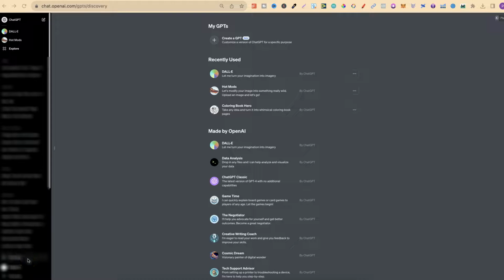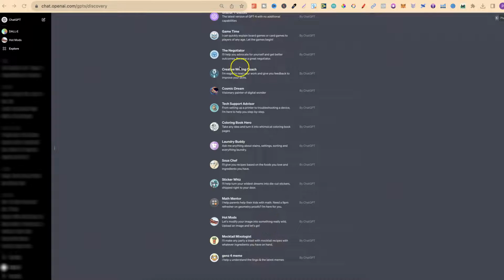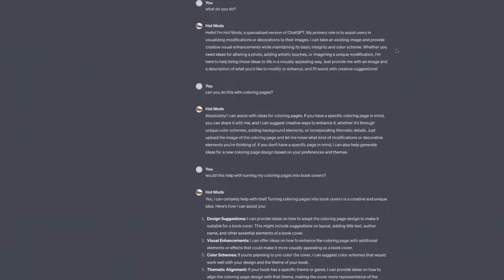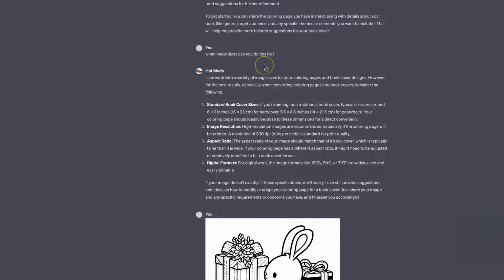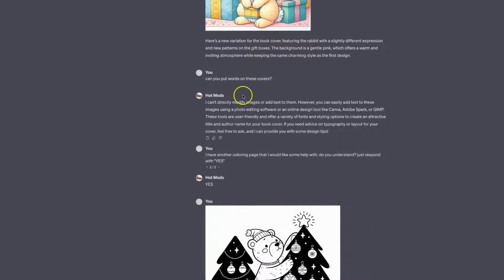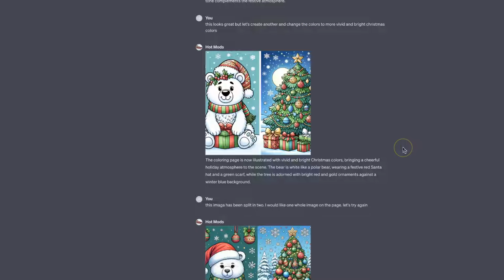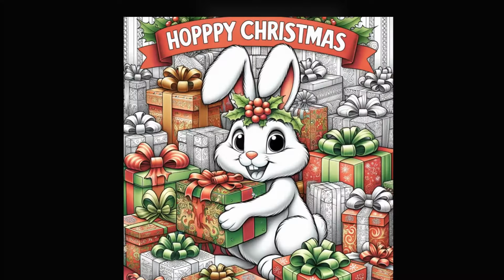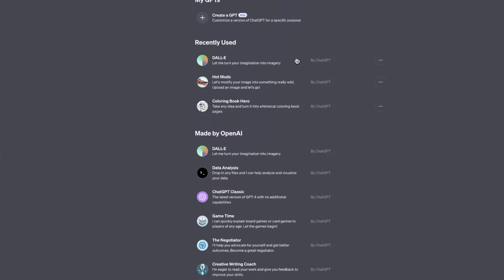Turn Coloring Pages Into Covers Using Chat GPT and This NEW App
Chat GPT has just had some MAJOR upgrades and now there is a brand new app (GPT) called Hot Mods where we can easily take our coloring pages and get it to create coloring book covers from them.